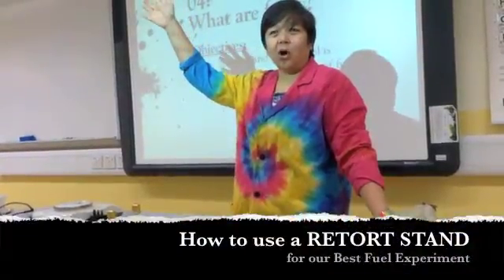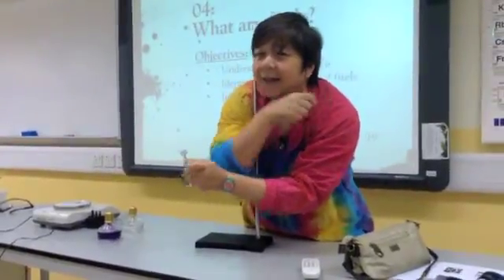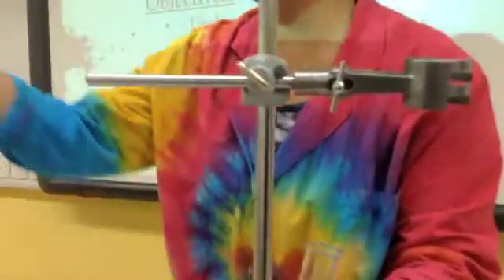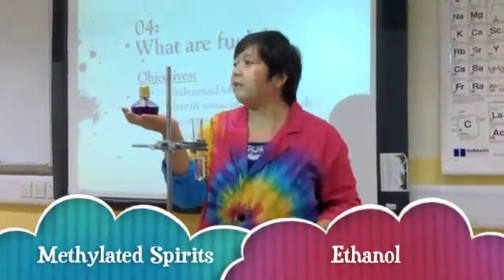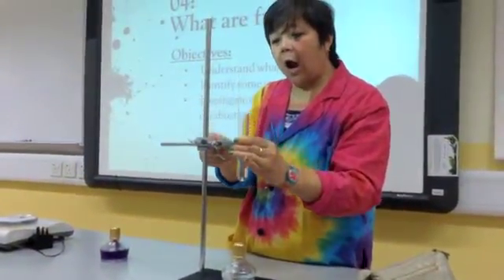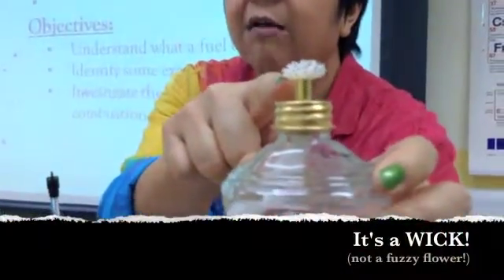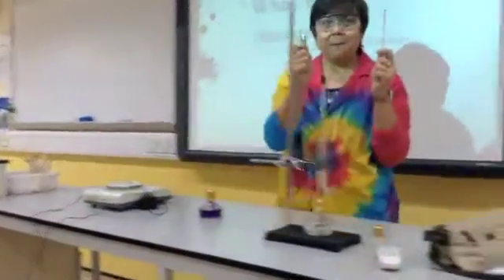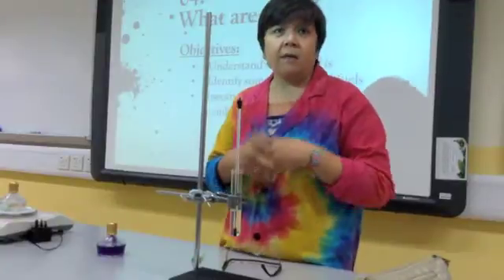Best Fuel Experiment Prep